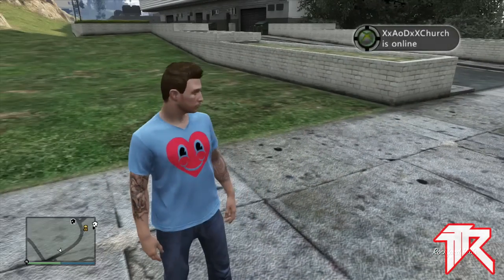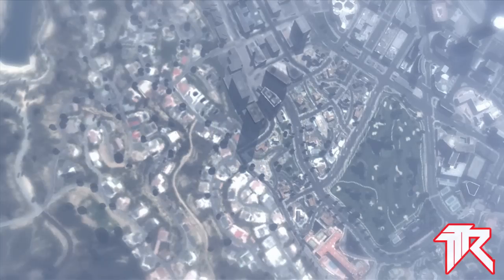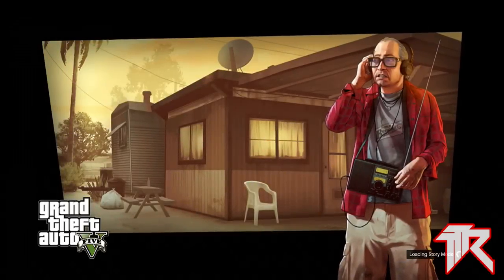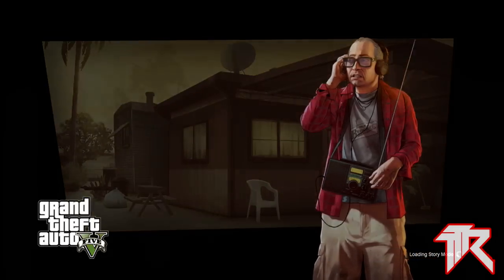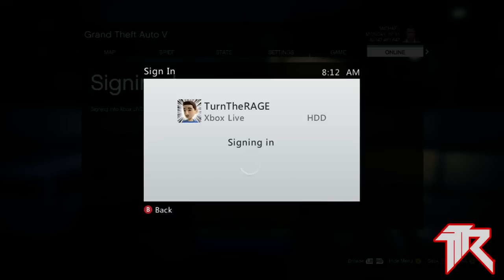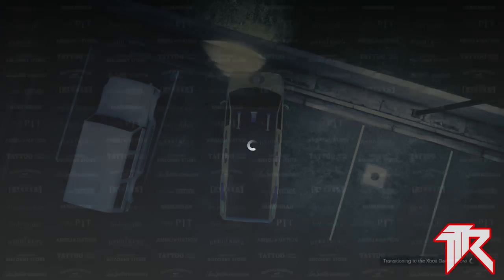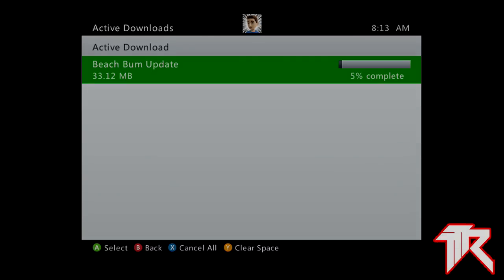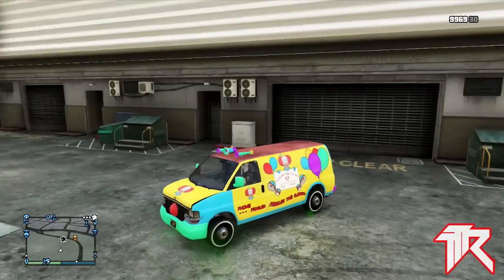GTA 5 | NEW SP to MP Glitch PATCH 1.12 | Bring Single Player Cars Online | GTA V Glitches Patch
Founder
Even though this is an old glitch with hardly anything changed and he was definately NOT a friendly person... i'll still give credit

TEXT TUTORIAL:

1. Set your location to last location and go to the third parking spot behind 400k apartment and switch to a singleplayer character and back into an invite only session
2. Make sure you spawned near the 400k apartment parking lot, and as soon as you go to xbox live store, IMMEDIATELY pull out your ethernet cable and you will be reverted back to singleplayer.
3. Load up the game save with your car you want to bring online, an dit should give you a notice saying you have missing content. back out of that and ignore it, while you go into your garage and drive your vehicle to the 400k parking lot and park your car in the third parking spot.
4. Press start and go to Online, then press GO, it should make you go to the gamestore to download the missing content. Download it and back out of gamestore, and it should go into the clouds
5. It will spawn you in an online session and you will have your vehicle right where you put it! ENJOY EVERYONE!

▶I also made my own custom songs, Noone else on youtube has this so i figured i'd be the first !

Also wanna give a HUGE shout out to my designers !!! AAH Clownface for my AMAZING channel art, and to Richie Tutorials for my AWESOME thumbnails !

►►ALSO I am starting my own crew, RAG3AHOLICS, and I am looking for someone who can try to create my logo (the TTR part of it) on the social club site. I've tried but the emblem editor on there sucks! If ANYONE can help me out with this that would be AMAZING!!! Join my crew !